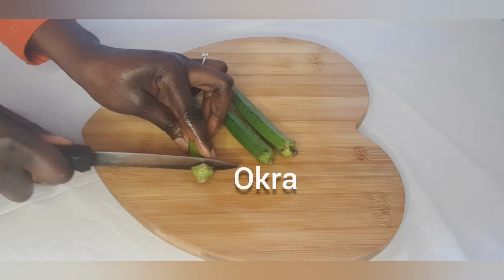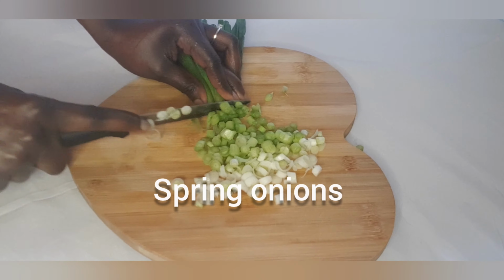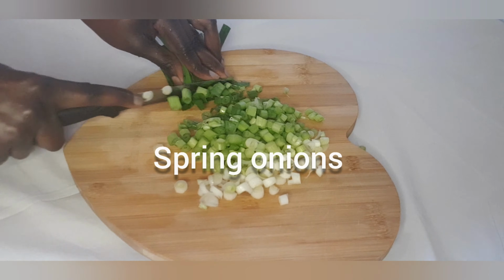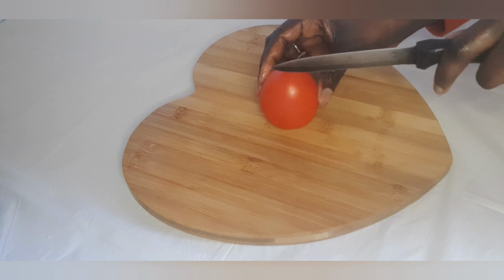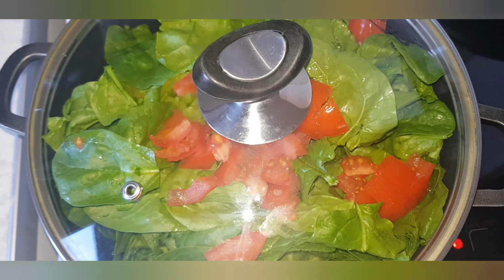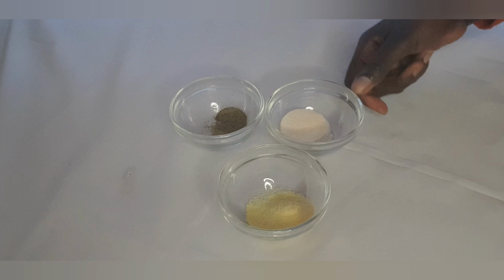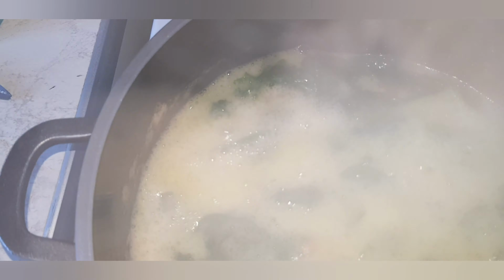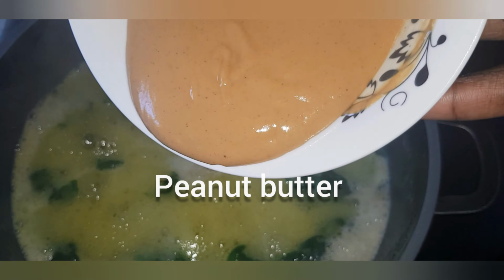How to Cook a Simple Spinach Recipe From scratch || Ready in less than 30 minutes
Hello everyone, thank you for always supporting this channel, God bless you all.

How To Spinach  Recipe From Scratch

INGREDIENTS;
◇300g of spinach, washed
◇Tbsp of black pepper
◇ Tbsp of garlic salt
◇Tbsp  of all purpose seasoning
◇Tbsp of bicarbonate of soda
◇250 water
◇Bundle of spring onions, chopped
◇3 piece of okras, Chopped
◇Tomatoe, chopped
◇Peanut butter

METHOD
■Put the okras into the pan
■Add the spring  onions and the bicarbonate of soda
■Pour the water
■Add add the spinach and the tomatoe
■Place on the fire
■Once start boiling add the garlic salt, black pepper and all purpose seasoning
■Add the peanut butter and leave to cook until ready
■Serve when it cools down